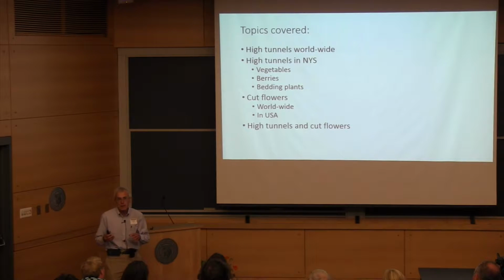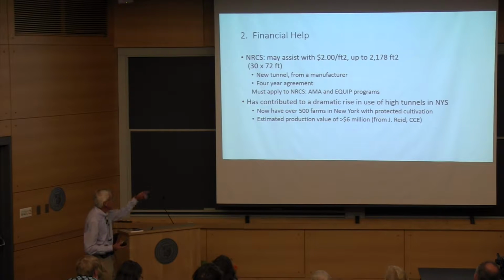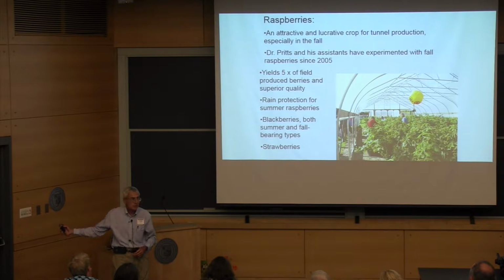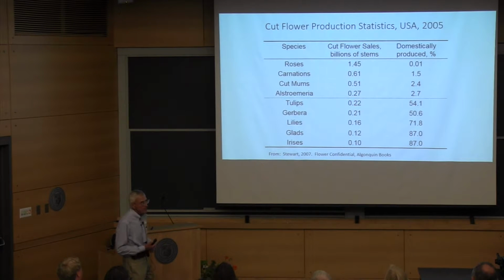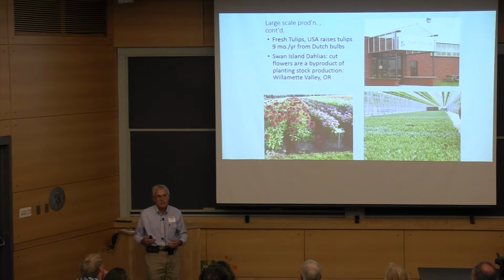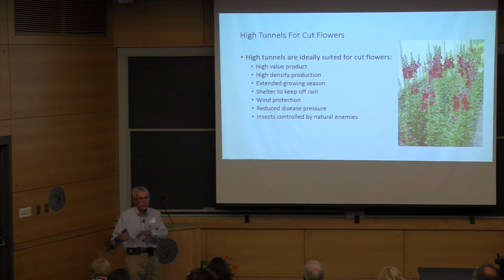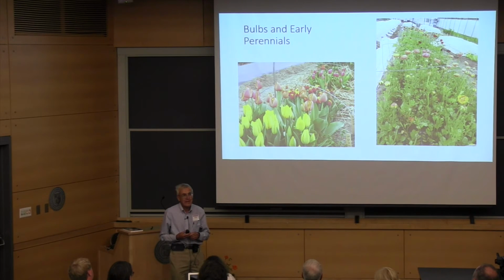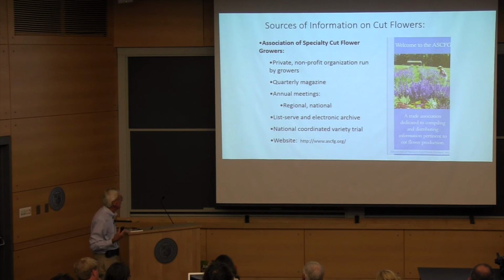High Tunnels: Essential components of cut flower production in New York State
Chris Wien, Horticulture Section, Cornell University
Cornell Floriculture Field Day